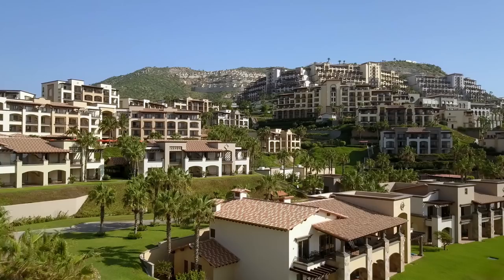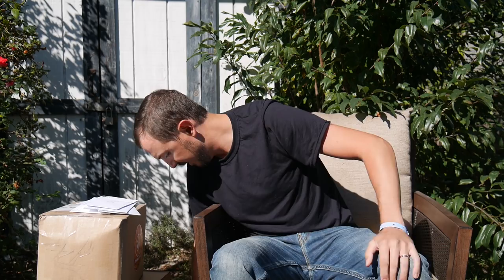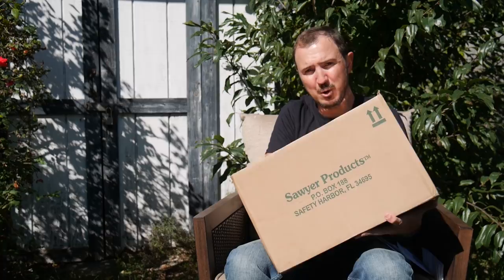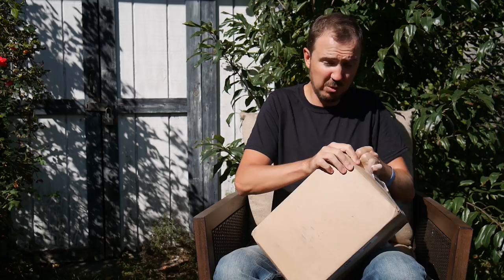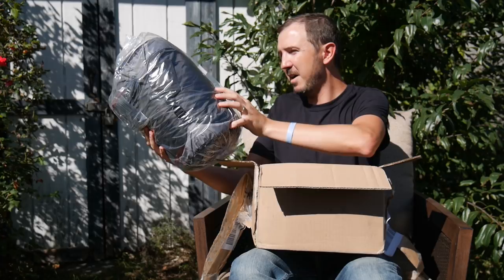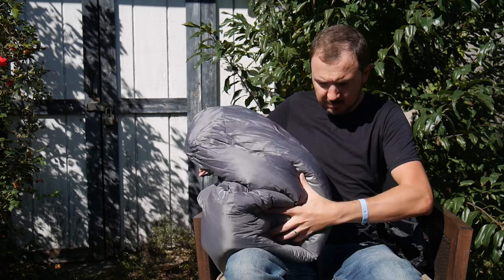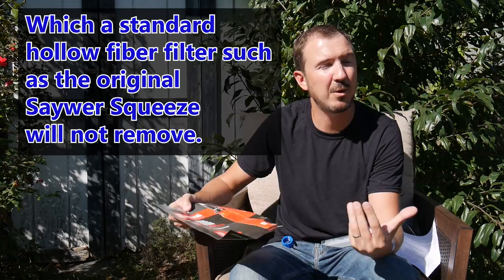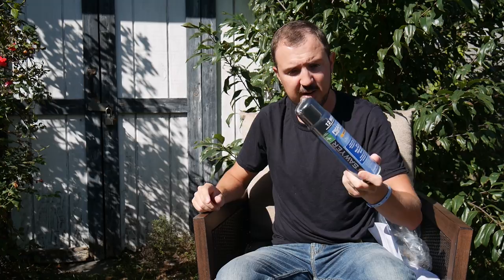Mail Call - New Sawyer Select Water Filter & Outdoor Vitals Mummy Pod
In this episode of Sintax77’s Mail Call, I check out the new Sawyer Select foam water filter, and a hammock camping sleep system by Outdoor Vitals called the StormLoft Mummy Pod, along with their netless hammock system with whoopie slings.

I also open some viewer mail and discuss Permethrin vs Picaridin for tick and mosquito treatment of backpacking and camping gear.

Links and Info for the Sawyer Select Water Filtration System:

The three Select systems reduce chemicals down to 0.5 parts per billion (up to 40 times lower than the EPA’s maximum recommended level) and reduce pesticides down to 0.01 parts per billion (400 times lower than the EPA’s maximum).
The Select S2 and Select S3 models go even further, purifying contaminated water from suspect sources.
Select S2 filters out 99.99% of viruses.
Select S3 filters out 99.99% of viruses and reduces heavy metals such as copper, arsenic, and mercury down to 0.5 parts per billion (up to 260 times lower than the EPA’s maximum).
Weight: 9.25 oz total for bottle with foam filter and hollow fiber membrane filter attachment.

Original Sawyer Squeeze Filter on Amazon
Sawyer Mini on Amazon
Sawyer Gravity System on Amazon
Sawyer Picaridin Lotion and Spray
Sawyer Permethrin

The 15° StormLOFT I was sent appears to be available direct from the Outdoorvitals.com at this point,
but some of their other typse of bags are starting to show up on Amazon, such as the Aerie model

Links and Manufacturer’s specs for the Outdoor Vitals 15° StormLOFT Down Mummy Pod:

Easily switches from use as a mummy sleeping bag to a pod system to fully insulate a hammock!
Patented footbox allows hammock to run straight out of the bottom of the bag and seal, or zip it up for use on the ground and insulating baffles keep your feet warm!
Redesigned shoulder baffles seal cold air out and add additional comfort!
StormLOFT™ 800 fill power hydrophobic down provides premium performance in both loft, warmth and dealing with adverse weather conditions!
NEW YKK Anti Snag Zipper makes it virtually impossible to damage your sleeping bag while zipping it up. It also provides easier zipper flow making it a breeze to get in and out!
Vertical baffles keep the down locked into place both on the hammock and on the ground.
Included suspension system keeps the bag from sagging or moving when using it on the hammock
Extra shoulder room (grid) keep the bag extremely comfortable and roomy.
Outdoor Vitals Lifetime Warranty: Here at Outdoor Vitals we believe in standing behind the craftsmanship and quality of our products. Anything that was our fault, we fix so you can feel confident that you’re getting exactly what you paid for!

Links and Manufacturer’s specs for the Outdoor Vitals Ultralight Solo Hammock:

Weight: 14 oz (finished model may be 13 oz)
Hammock & Carabiners: 9.5 oz (finished model may be 8.5 oz)
Suspension System: 4.5 oz
Unfolded size: 9′ x 4′
Compact size: 7″ x 4.5″
7/64 inch dyneema™ whoopie sling
1 inch thick by 6 foot long double looped polyester tree strap
40D ripstop nylon fabric
Triple stitched
Wire gate high grade aluminum carabiner
Rated to 300 lbs when used properly

The next time you're about to do some shopping, go through the Amazon link on my website (or use this & a portion of your session will help support the next trip ...at no additional cost to you!